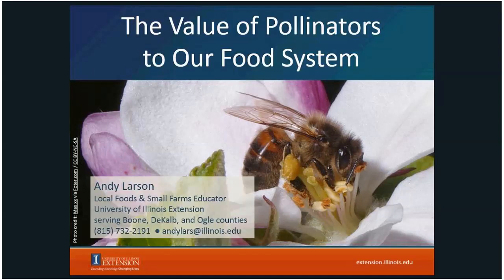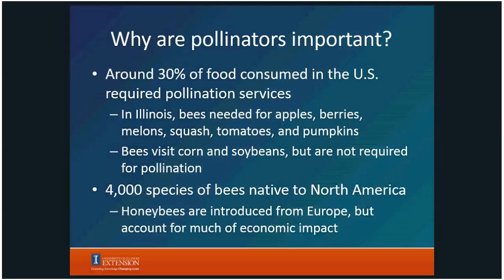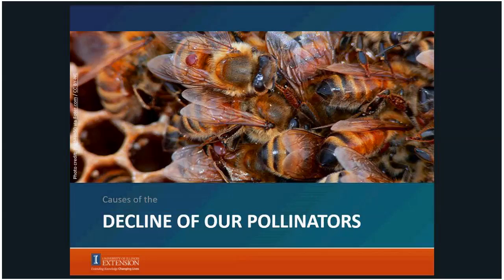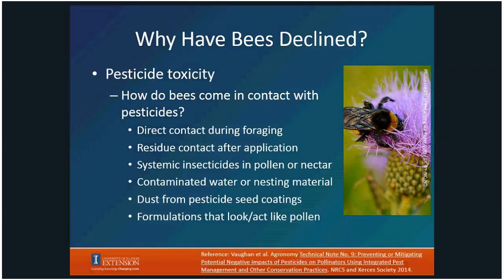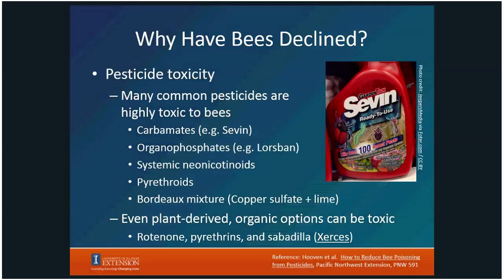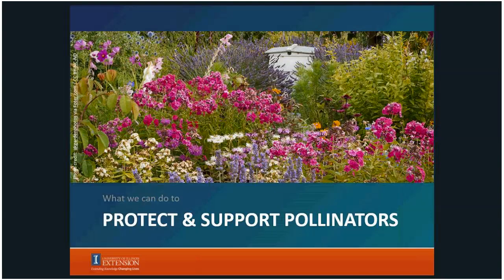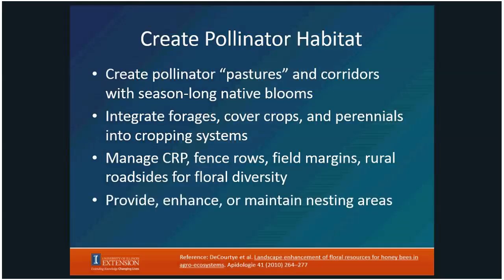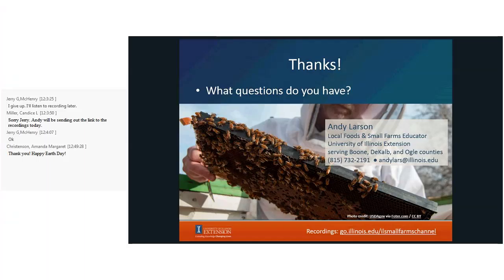The Value of Pollinators to Our Food System - Andy Larson - Friday, April 22, 2016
University of Illinois Extension Local Food Systems and Small Farms Educator Andy Larson discusses that value of pollinators to our food system (including pollination services and honey products), reasons bee numbers have declined (especially varroa mites and colony collapse disorder), and what we can do to help support our pollinators (increase habitat and reduce non-target pesticide toxicity).